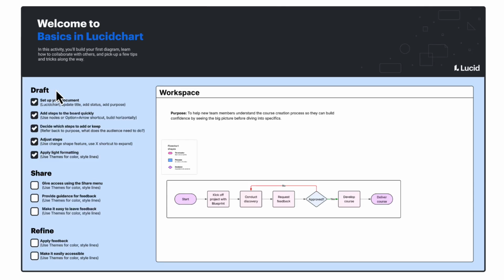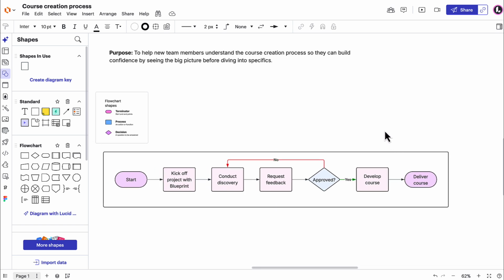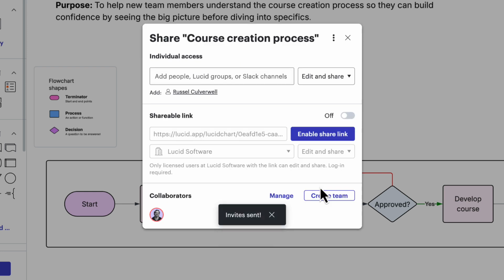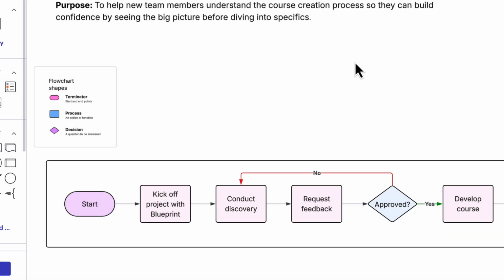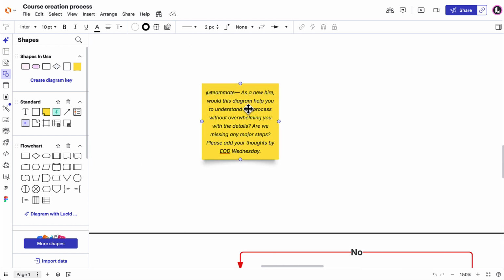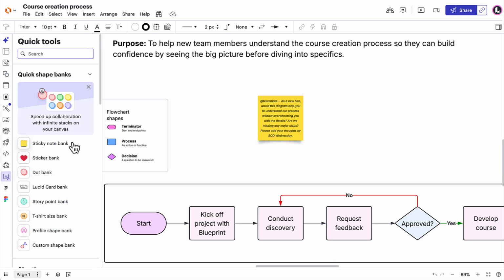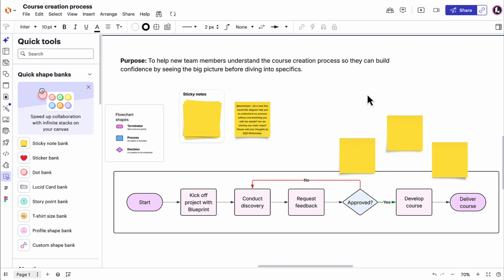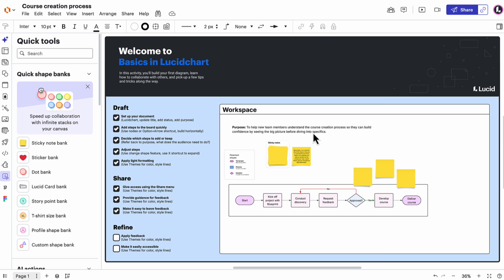Lucidchart Fundamentals | Basics | Share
Sharing early helps you get actionable feedback and ensures your diagrams meet your audience's needs. Learn how to invite team members, manage shareable links, and set precise permissions to maintain a reliable source of truth. We also demonstrate how to use sticky note banks to guide reviewers without cluttering your permanent workflow.

*Timestamps*
0:00 Now that our draft is ready
0:03 Why you should share early
0:23 How to invite team members
0:38 Using a shareable link
0:47 Setting permissions
1:02 Getting actionable feedback
1:29 Adding a sticky note bank
1:54 Ensuring accuracy and clarity
2:16 Moving to the refine stage